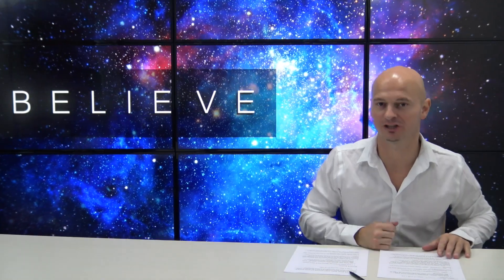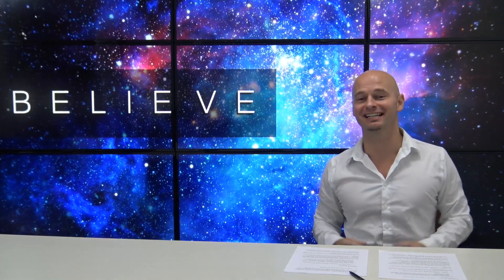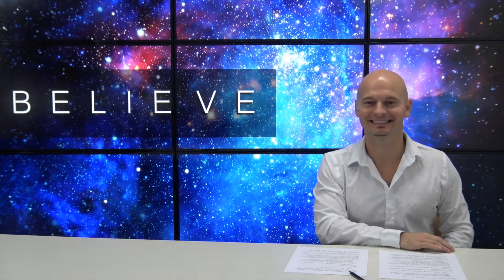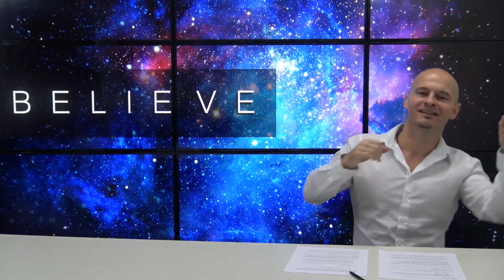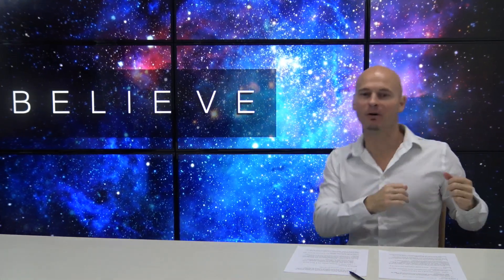[True Success] Feel Good, Get Excited, Get Crazy..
In this clip, we get crazy. We feel good. We get excited! How can you have "True Success" if you're not feeling amazing? Nicholas Upchurch dances with you here. Go ahead, anyone can do this. You've got to feel good to succeed!

Thank you! We live to serve you & help you succeed! You are our community and we look forward to meeting you!